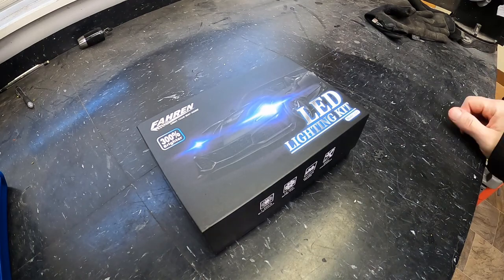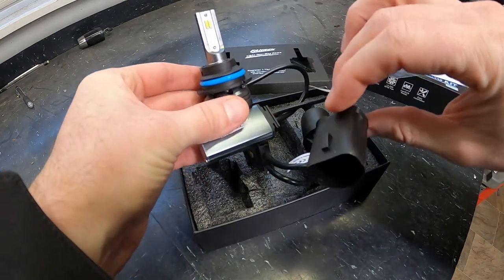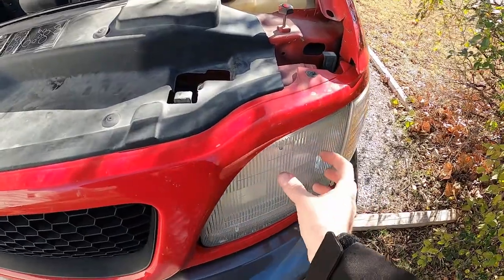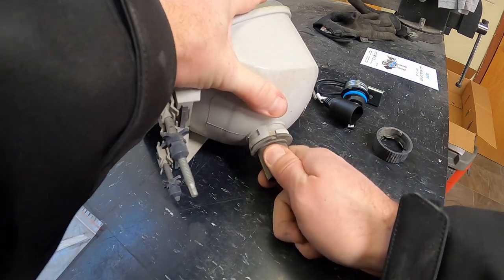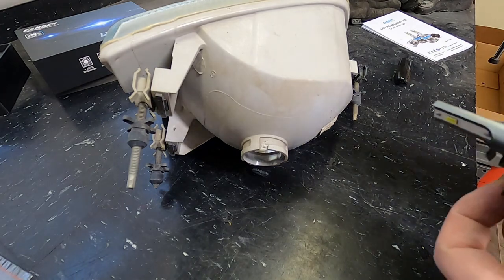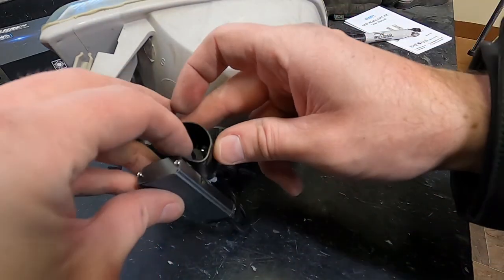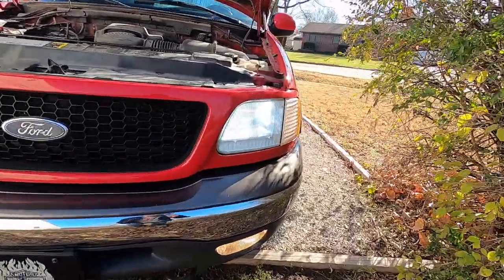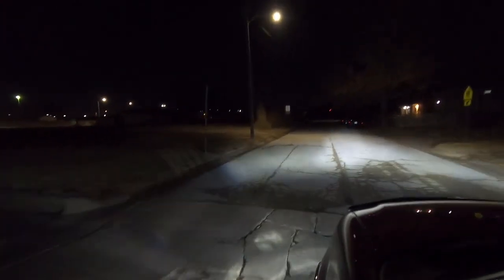Halogen To LED Headlight Conversion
Converting halogen headlights to LED on a 2003 Ford F-150.  Converting halogen headlights to LED lights is a great way to make your headlights brighter.  These are plug and play LEDs.